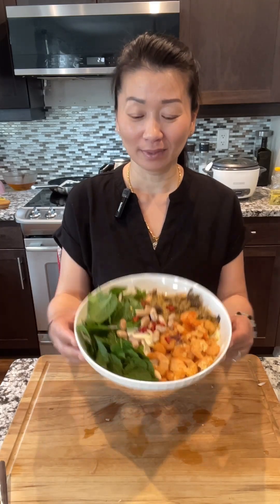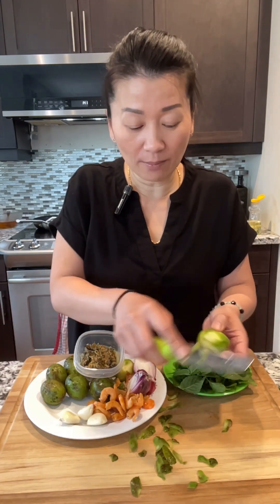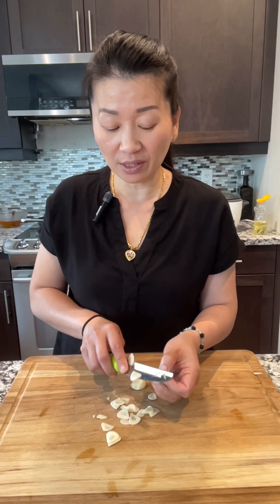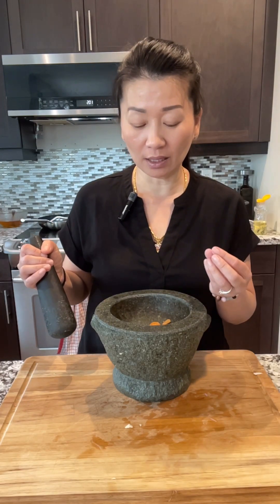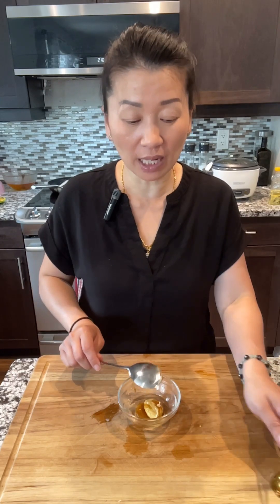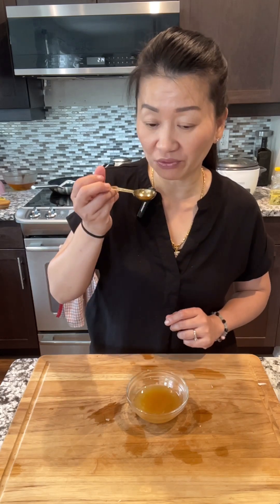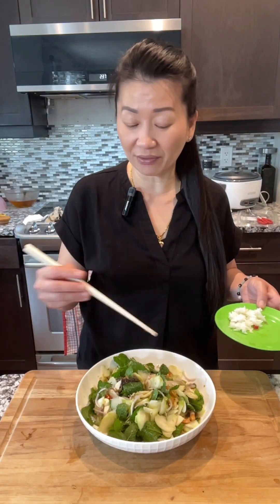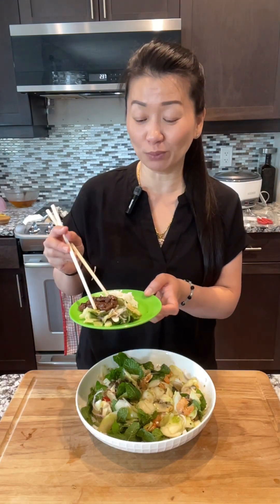June Plum Salad * Cambodian Salad || Ly Cooks